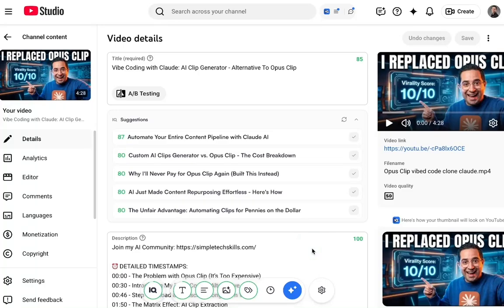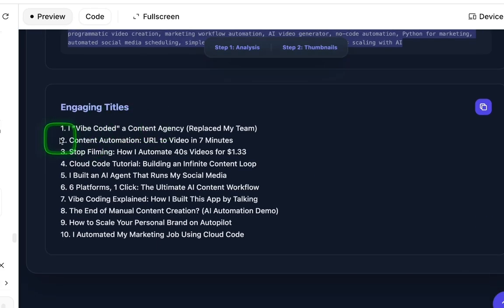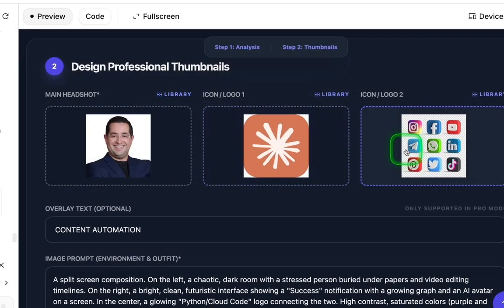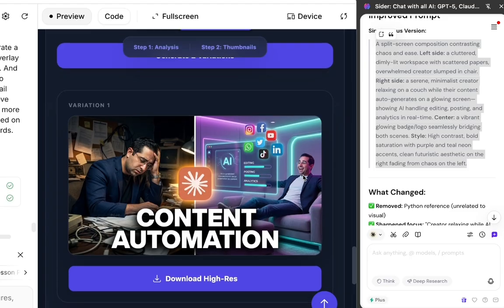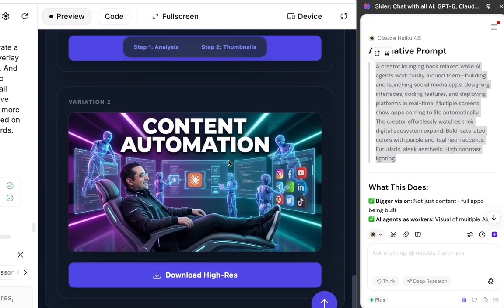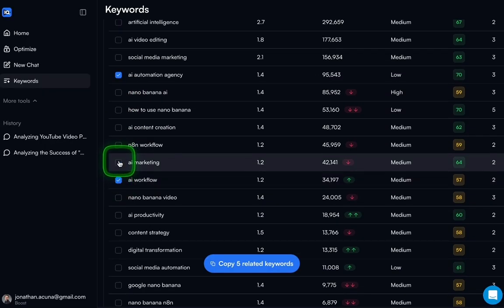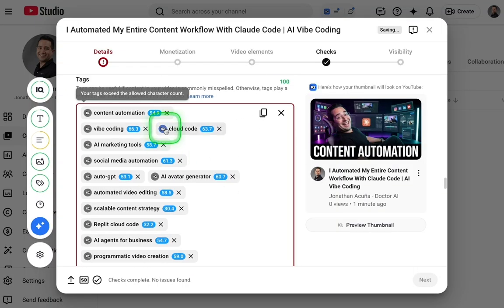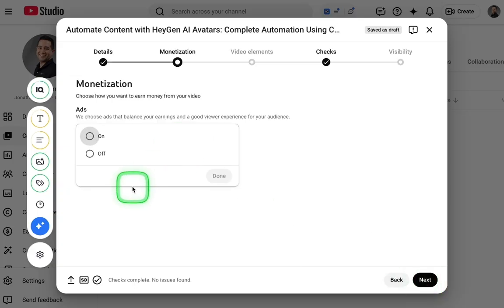YouTube Thumbnail Automation With Google AI Studio, Gemini & Nano Banana Pro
⏰ DETAILED TIMESTAMPS:
00:00 - Intro: My "Vibe Coded" YouTube Automation App
00:46 - Step 1: Automating Transcripts, Chapters & SEO
02:12 - Step 2: Generating AI Thumbnails with Nana Banana Pro
03:02 - Refining Image Prompts for Better CTR
04:15 - A/B Testing Thumbnail Concepts
04:55 - Step 3: Generating High-Ranking Titles
05:32 - Step 4: Advanced Keyword Research with VidIQ
07:12 - Filtering for Low-Competition, High-Volume Tags
08:24 - Finalizing the Title (HeyGen & AI Avatar Strategy)
09:14 - Scheduling the Premiere & Final CTA

Stop wasting hours manually writing descriptions, agonizing over titles, and designing thumbnails from scratch. In this video, I reveal how I "vibe coded" a custom AI application using Google AI Studio to completely automate my YouTube production workflow. You’ll see the exact tool I built that takes a raw video file and instantly generates perfectly optimized SEO text, timestamps, and viral thumbnail concepts.

I walk you through the entire process live—from analyzing the transcript with Gemini to refining image prompts for maximum click-through rate, and validating keywords using VidIQ. This isn't just about saving time; it's about using AI agents to build a content strategy that ranks. If you want to see how to combine Claude, Gemini, and automation to run your channel on autopilot, this workflow is the blueprint.